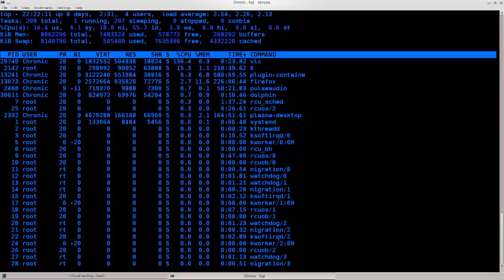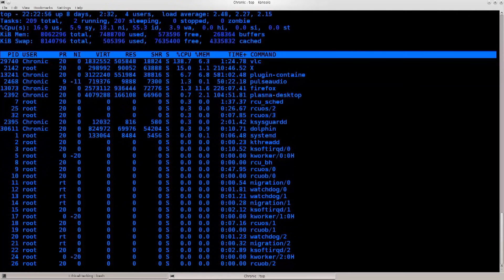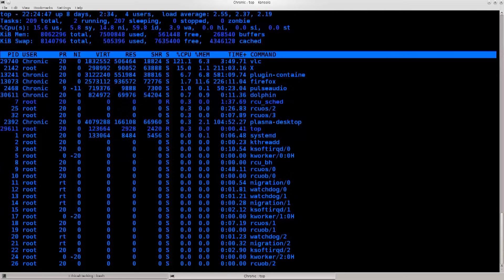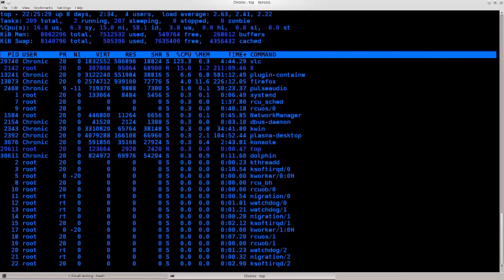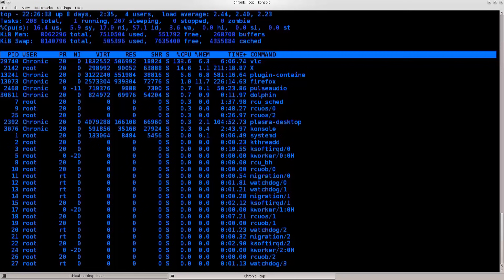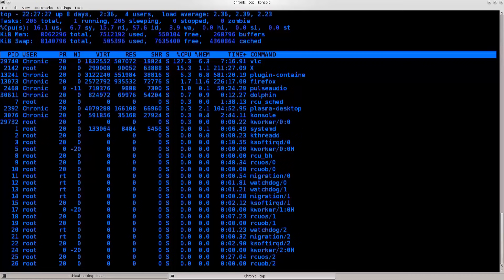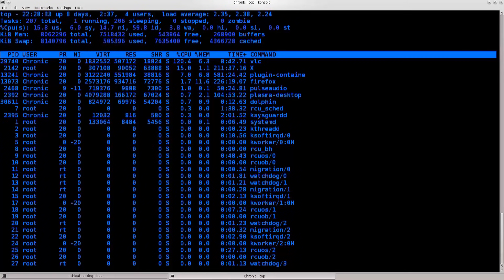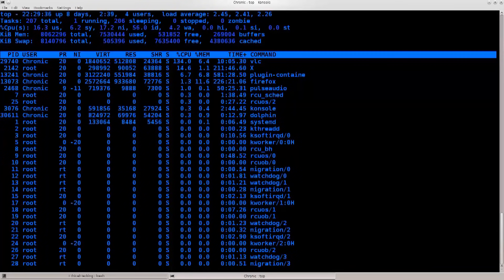Learn Kali Linux Episode #1: Introduction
Get The Complete Ethical Hacking Course Bundle!

Enroll in our newest course!

Hello everybody and welcome to the introductory video!